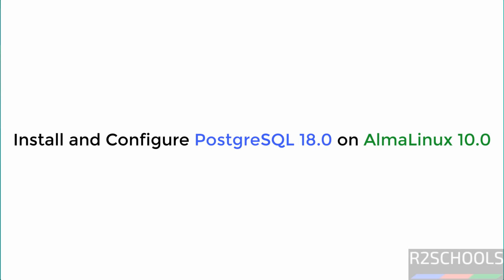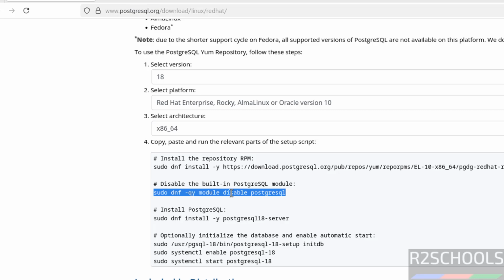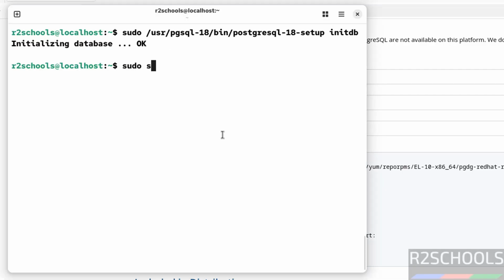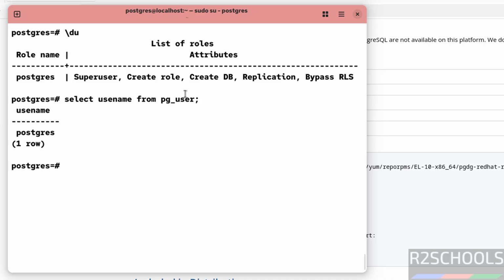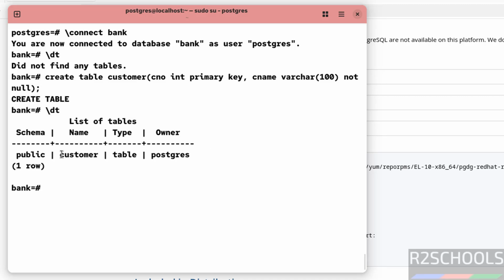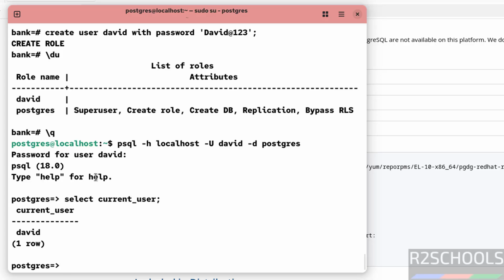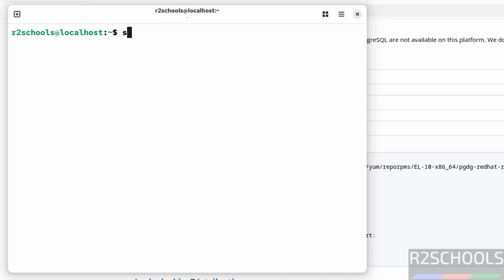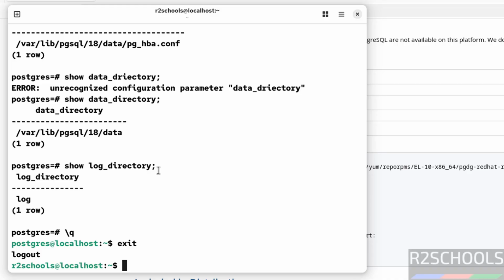PostgreSQL 18.0 Installation & Configuration on AlmaLinux 10 | Beginner-Friendly Guide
🚀 How to Install & Configure PostgreSQL 18.0 on AlmaLinux 10 – Full Step-by-Step Guide! 🚀
Learn how to install and configure PostgreSQL 18.0 on AlmaLinux 10 with this complete beginner-friendly tutorial. Perfect for database admins, developers, and Linux enthusiasts! 💻

✅ In This Video:

Download and install PostgreSQL 18.0 on AlmaLinux 10
Initialize and configure PostgreSQL database
Create users and manage privileges
Connect PostgreSQL to your applications